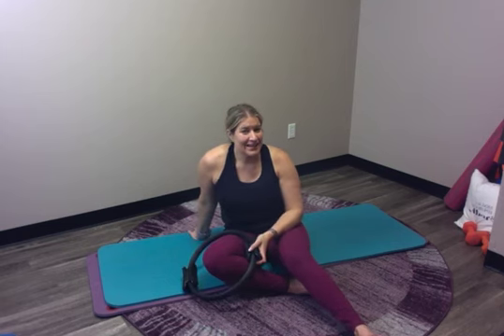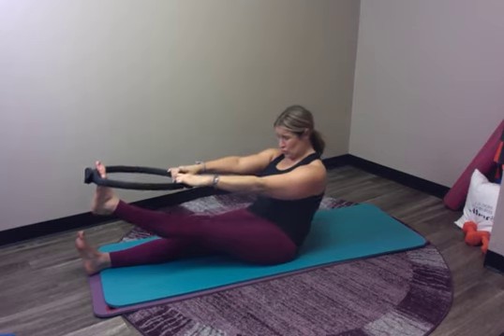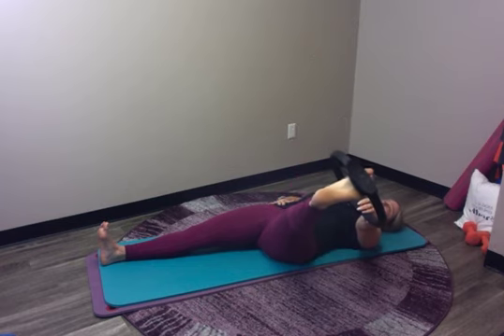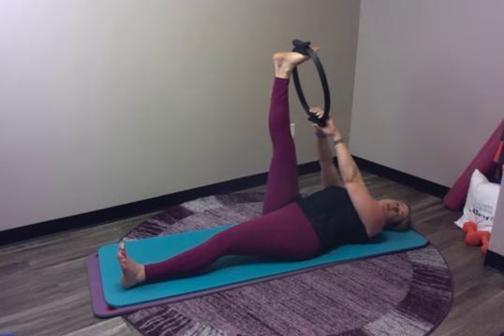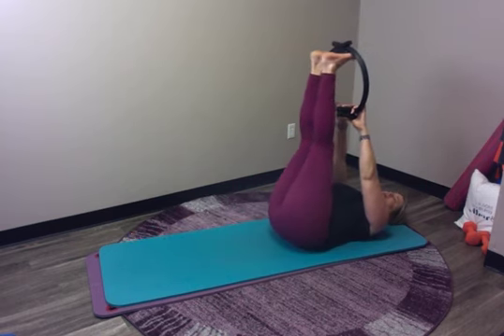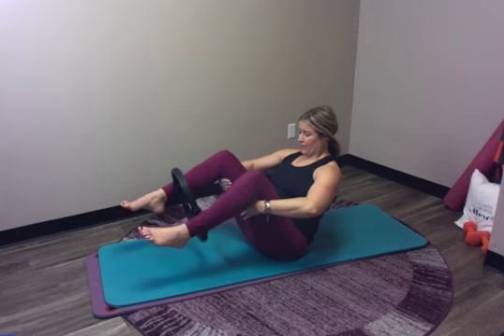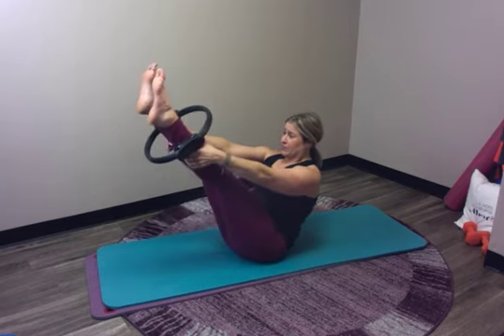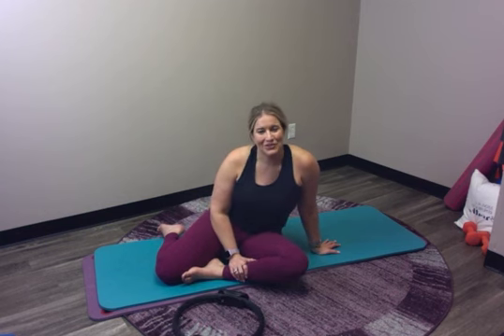Open Leg Rocker Inspired Pilates Magic Circle Mini Workout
Today's Magic Circle workout is inspired by the Pilates exercises called Open Leg Rocker or Rocker with Legs Open.